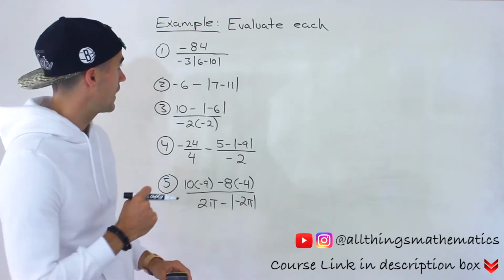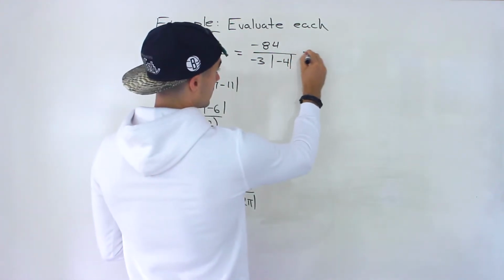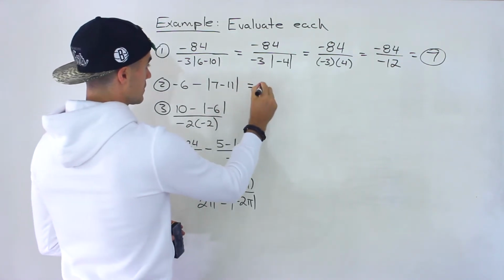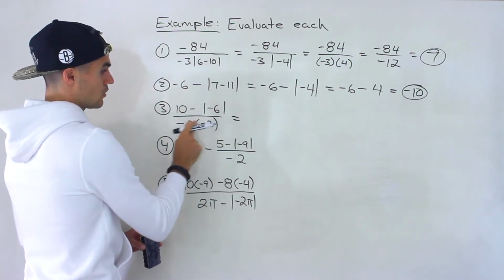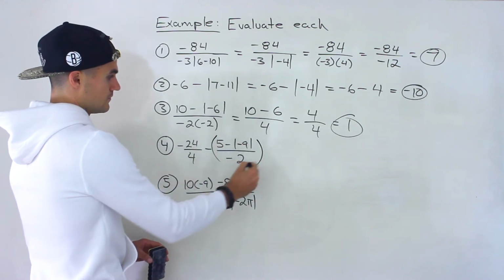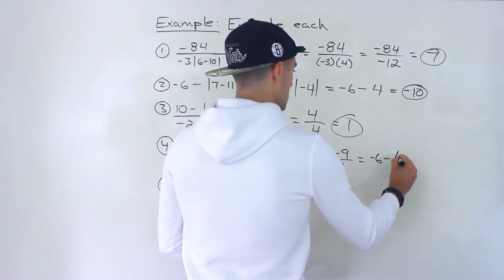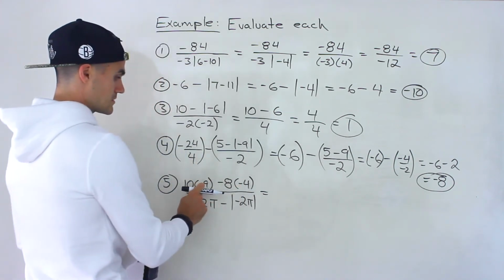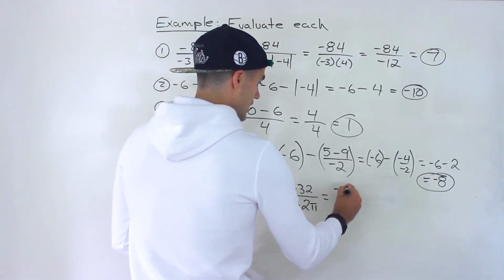QMS 110 (Ryerson University) - Evaluate Expressions that Contain Absolute Values